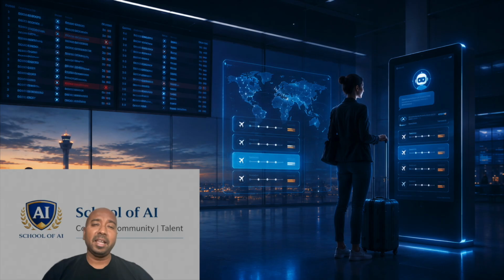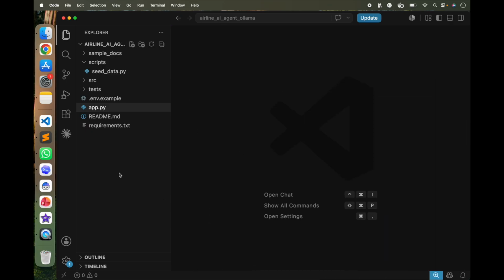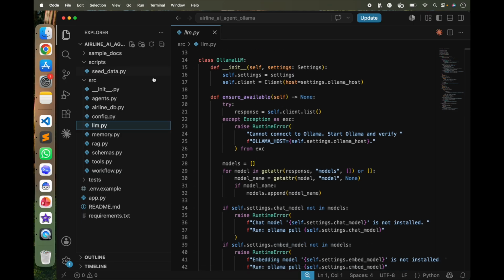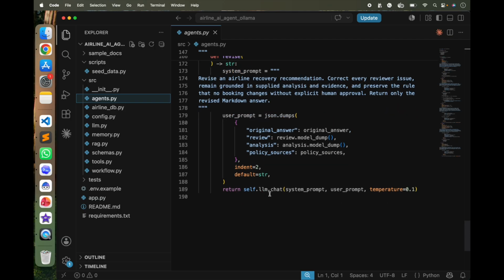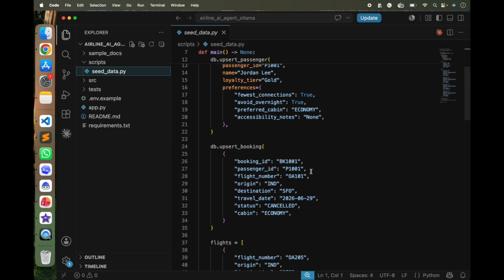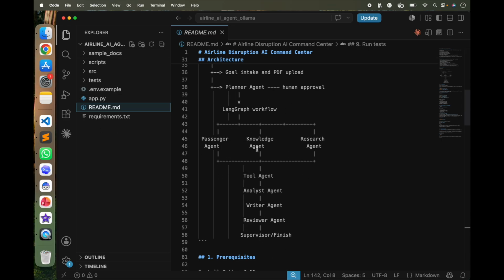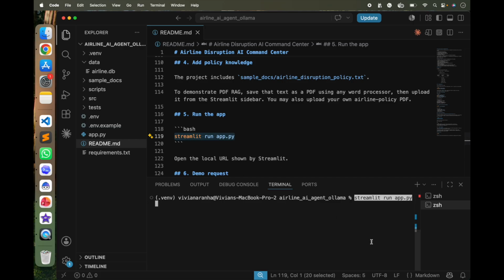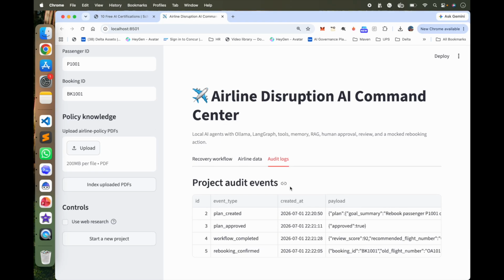Certified AI Agents with Python: Autonomous Apps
Learn how to build practical AI agents with Python using modern tools such as Ollama, LangGraph, Streamlit, Pydantic, ChromaDB, and Retrieval-Augmented Generation.

In this hands-on course, you will explore how agentic AI applications are designed, developed, and tested through real-world project examples. Instead of focusing only on basic chatbot interactions, this course introduces structured AI agent workflows that can use tools, retrieve information, follow instructions, and support human decision-making.

You will begin with the foundations of AI agent development, including how agents receive goals, manage prompts, produce structured outputs, and work with Python-based logic. You will build a personal AI assistant project and learn how to organize inputs, outputs, conversation history, and response formats.

Next, you will practice AI planning and task decomposition. You will learn how to break larger objectives into smaller steps, design reliable JSON outputs, and use Pydantic models to validate structured responses. These skills are useful for creating more predictable and maintainable Generative AI applications.

The course then introduces tool-using AI agents. You will create Python functions that an agent can call for tasks such as calculations, file reading, API interactions, data lookup, and controlled automation. You will also explore important engineering concepts such as tool permissions, validation, retries, error handling, and human oversight.

A major part of the course focuses on RAG with Python. You will learn how to process PDF documents, split text into chunks, create embeddings with Ollama, store data in ChromaDB, and retrieve relevant content using semantic search. These lessons demonstrate how Retrieval-Augmented Generation can help AI systems work with private documents and trusted knowledge sources.

You will also build an autonomous research agent project that demonstrates query generation, information gathering, summarization, gap identification, and structured report creation. You will learn how autonomous loops work and how to design controls that help keep AI workflows focused and manageable.

Later in the course, you will explore multi-agent systems using LangGraph. You will design specialized agents such as a planner, researcher, analyst, writer, reviewer, and supervisor. These agents will communicate through shared state and demonstrate how collaborative AI workflows can be orchestrated in a structured way.

Throughout the course, you will work with a simulated airline disruption example. This project shows how an AI workflow can review booking details, compare possible flight options, reference policy information, generate recommendations, and request human approval before any final action.

By the end of the course, you should have hands-on experience with Python AI agents, local LLMs, Ollama AI development, LangGraph workflows, vector databases, AI memory, RAG systems, tool calling, human-in-the-loop AI, and multi-agent collaboration.

This course is ideal for Python developers, AI beginners, automation specialists, software engineers, data professionals, entrepreneurs, and anyone interested in building practical local-first AI agent projects.